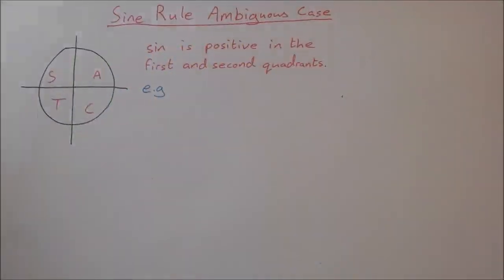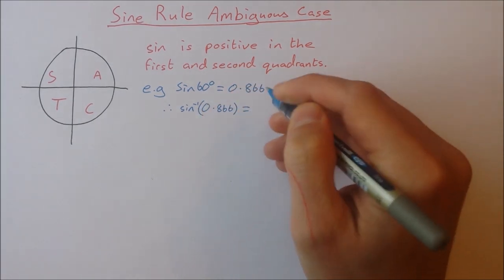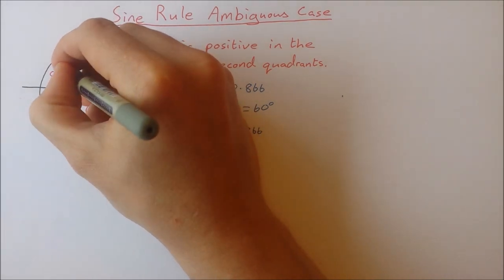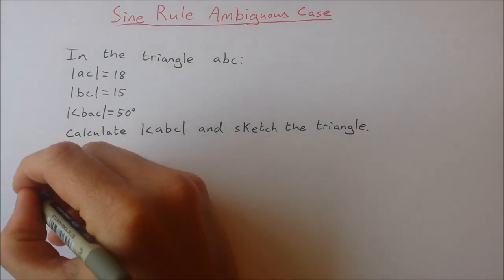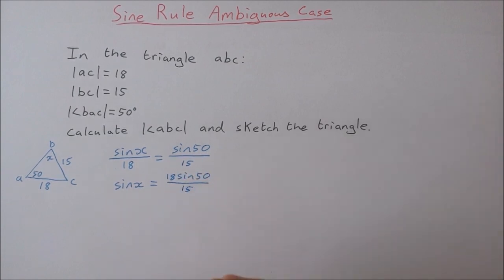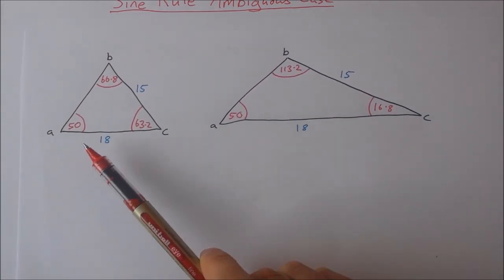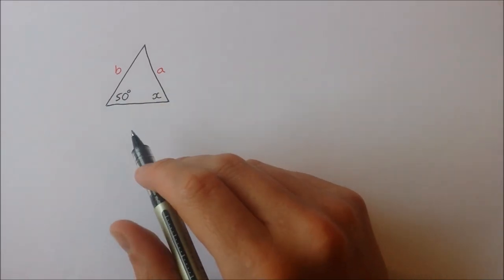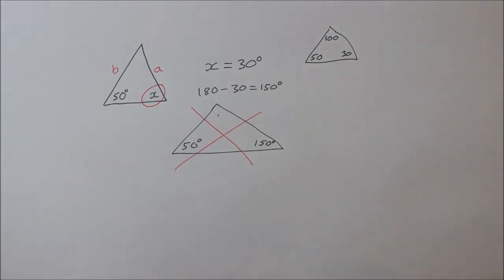Sine Rule - Ambiguous Case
In this video I show you examples of where there are two possible answers when using the sine rule to solve a triangle in trigonometry,